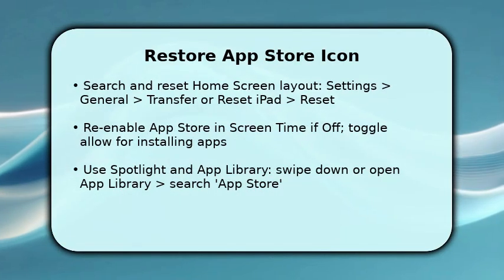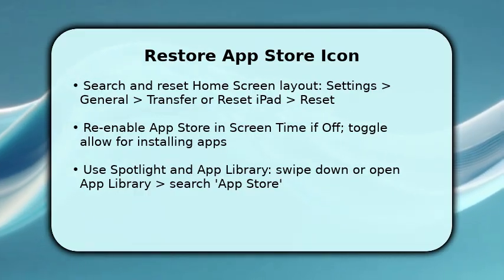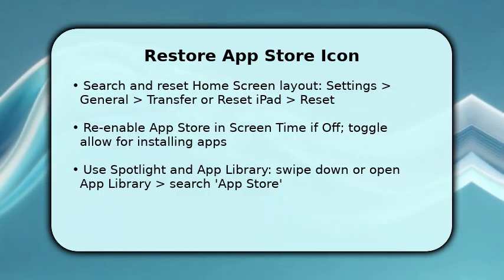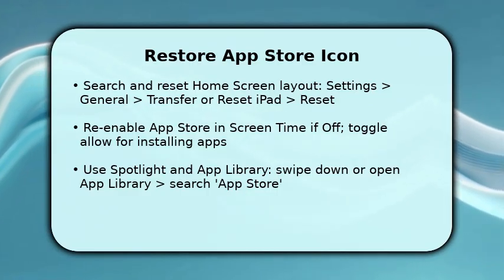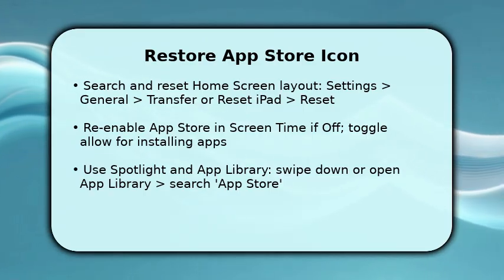How to Restore App Store on Ipad - Step by Step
Learn the essential steps to restore your iPad' extraneous apps from an alternative source. This guide provides a clear, step-by-step process for reinstalling applications directly through third-party app stores or manual methods.

restore App Store on iPad, reinstall apps without Apple ID, third-party iOS app store alternatives, manual restore of iPhone/iPad apps, how to bypass the official App Store for your device, alternative ways to download and install apps on an iPad, guide to restoring deleted applications from third parties, restore lost or removed apps without Apple ID